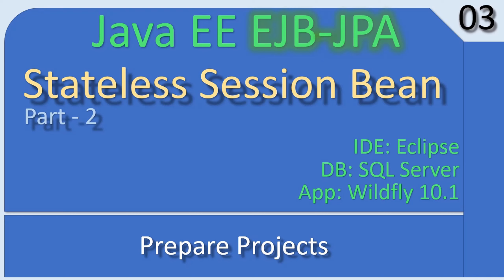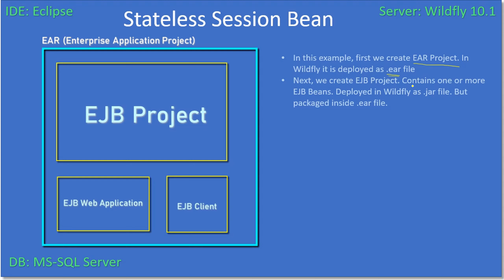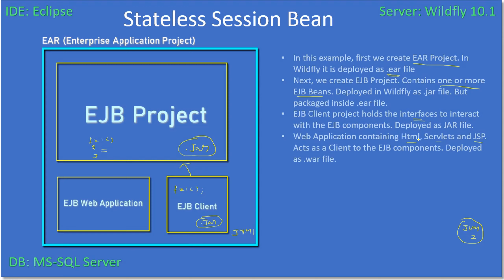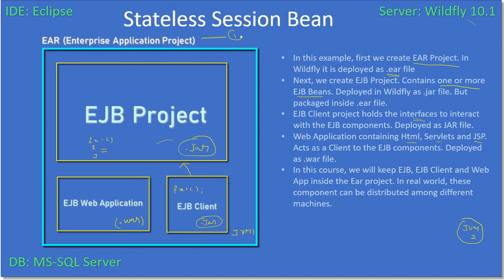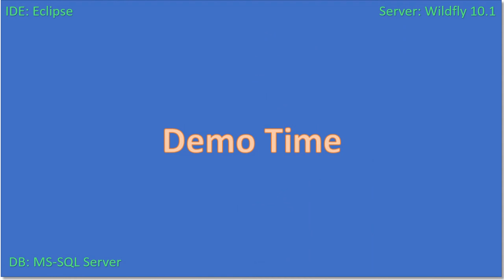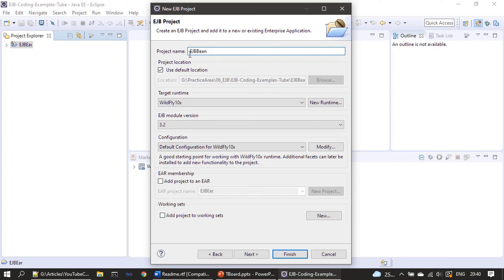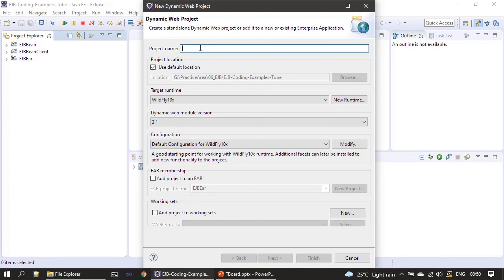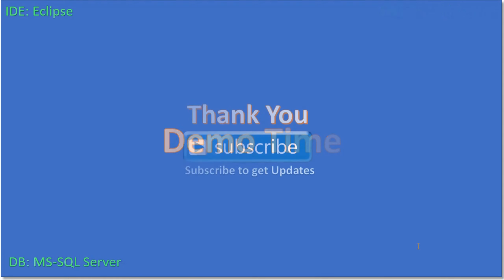Stateless Session Bean - Part 2 Setup Projects | JavaEE EJB JPA Tutorials #03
In this EJB-JPA Tutorial, we will create projects required for the EJB Tutorials. Here, we create EAR, EJB and Web Application.